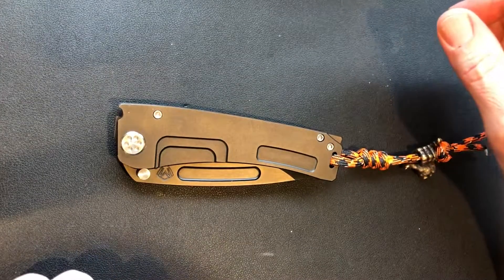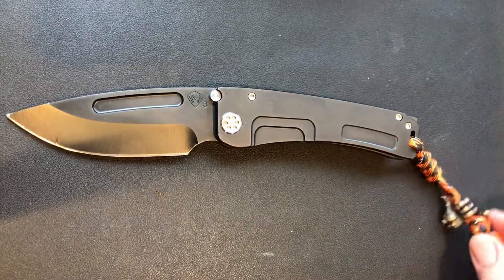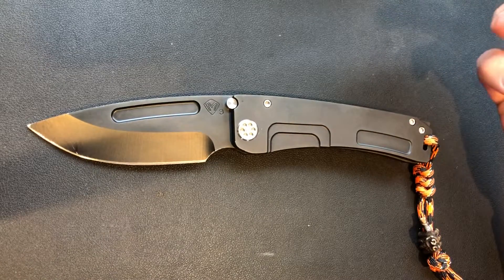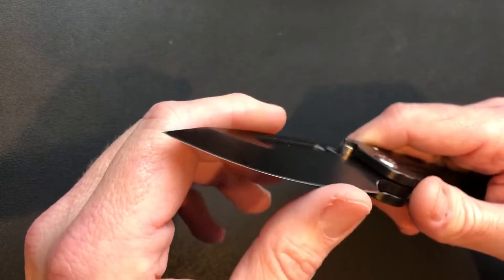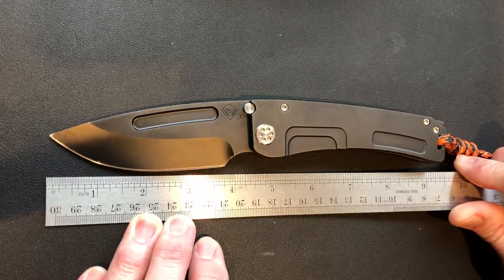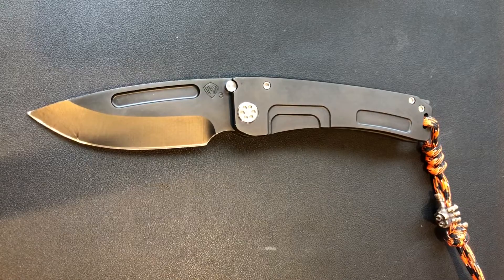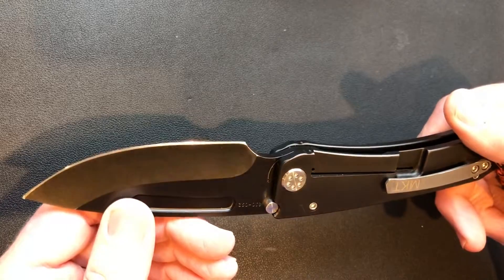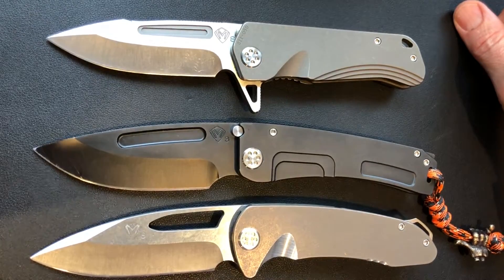Medford Marauder H Review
Medford Marauder H first impressions Review